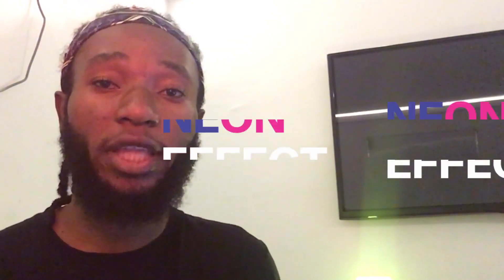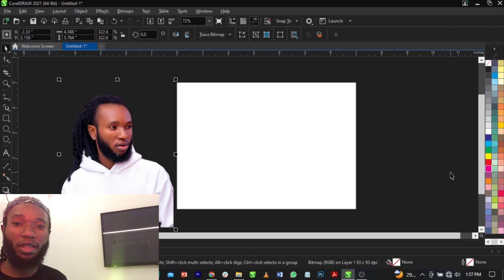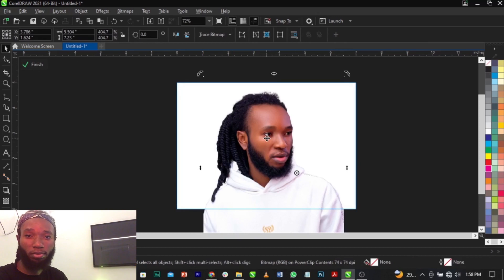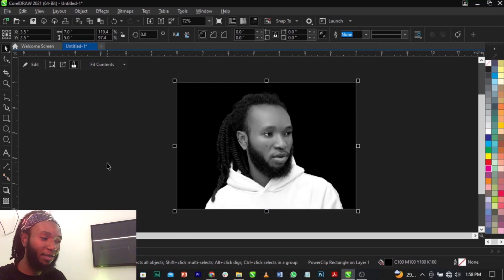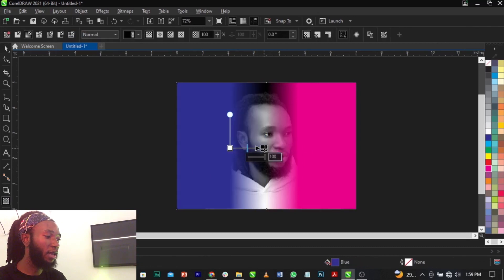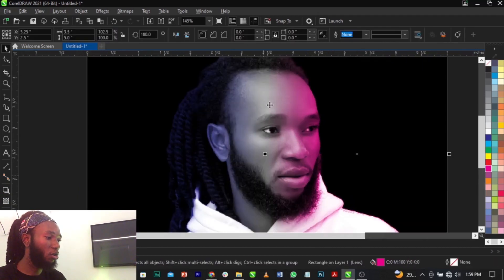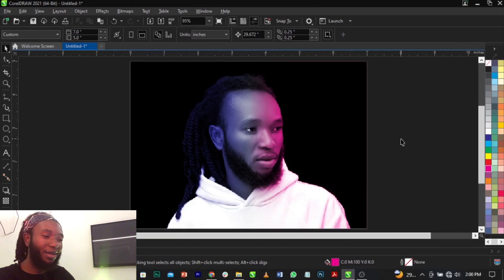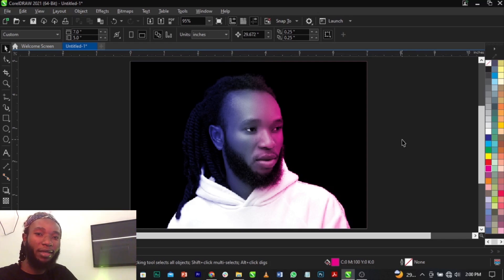Neon Light Effect CorelDraw Tutorial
In this video i will show you how to apply neon light effect in coreldraw